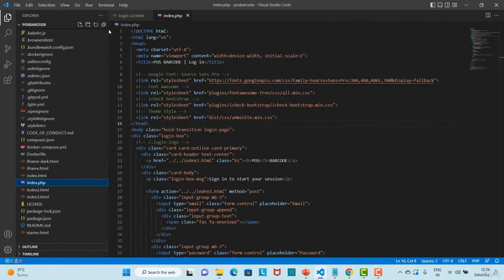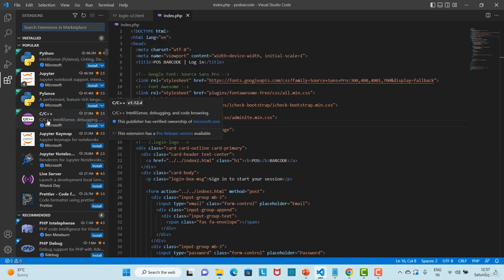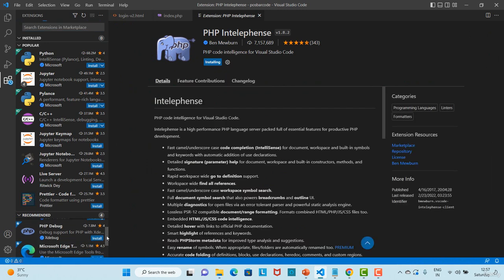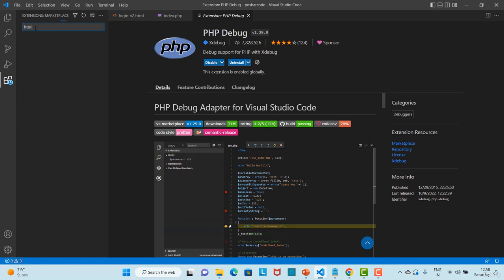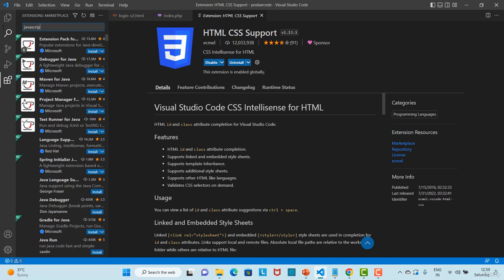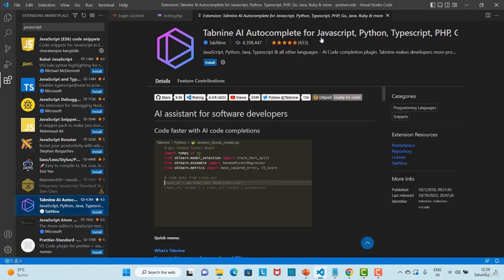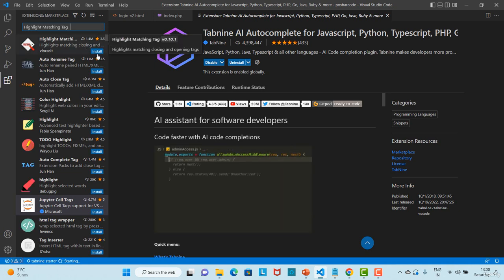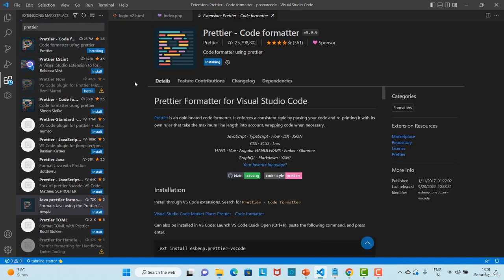8 Install Extensions in VS CODE